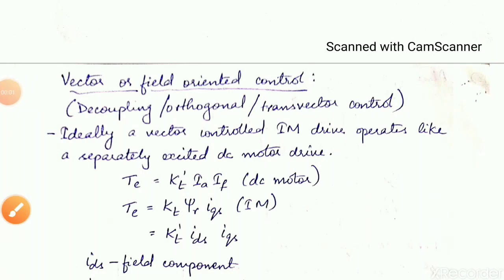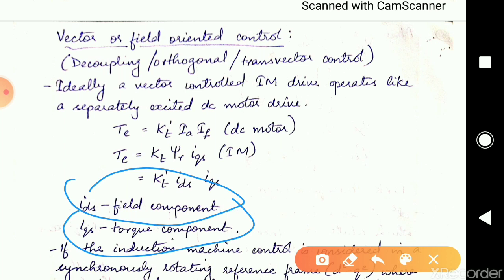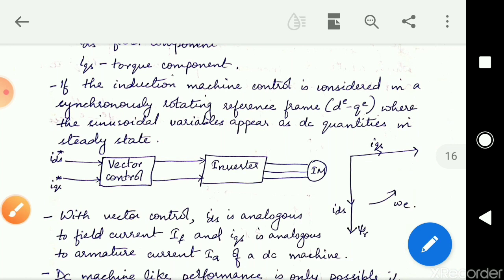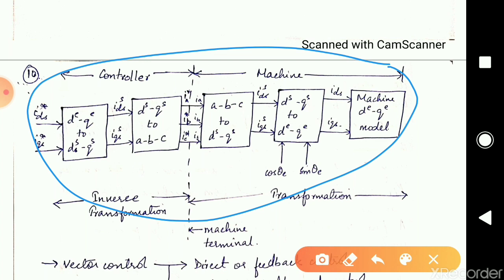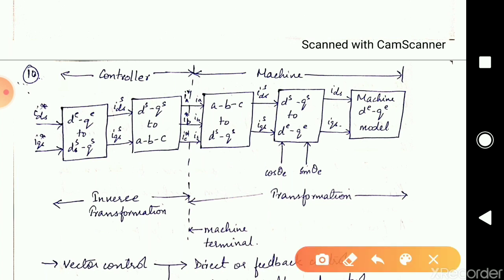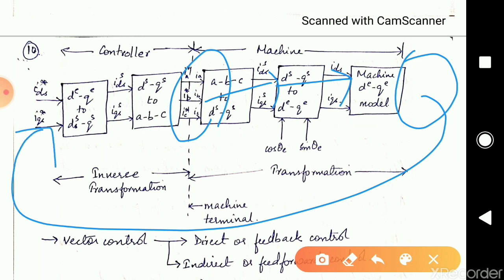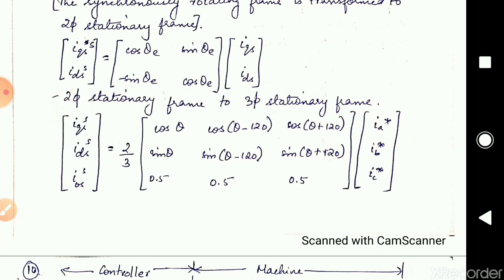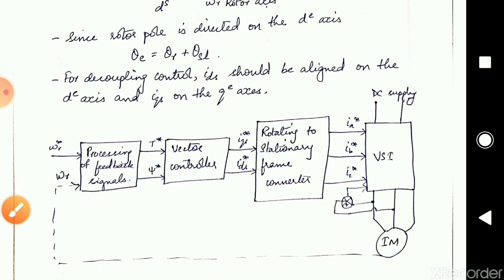Electric Drives - Vector Control of IM - Module 5 (Lecture 5)